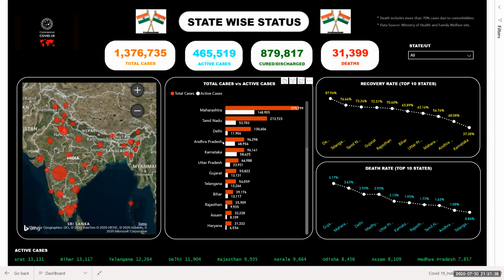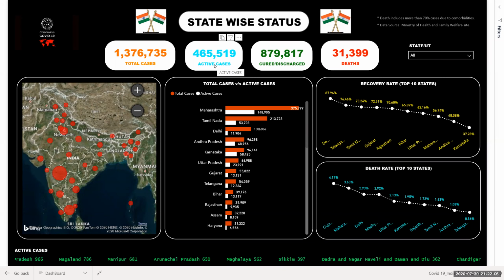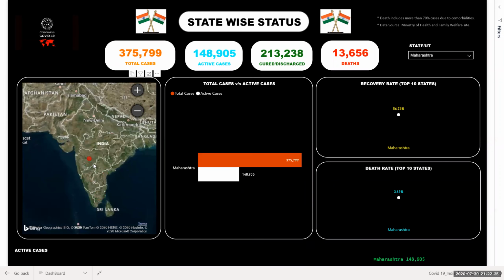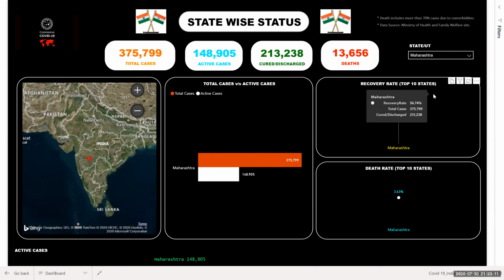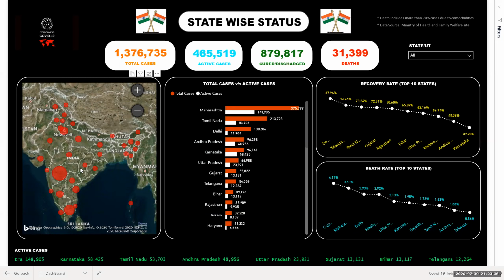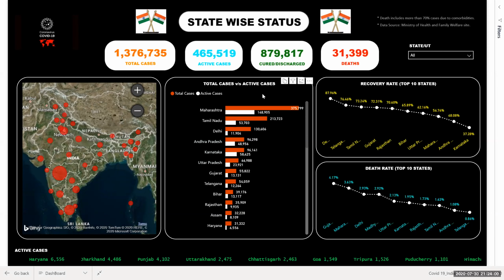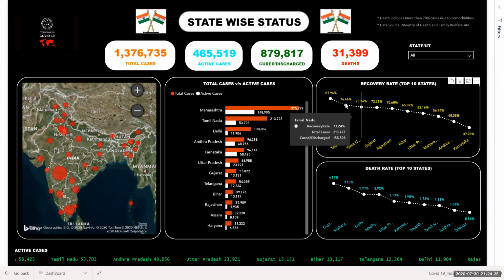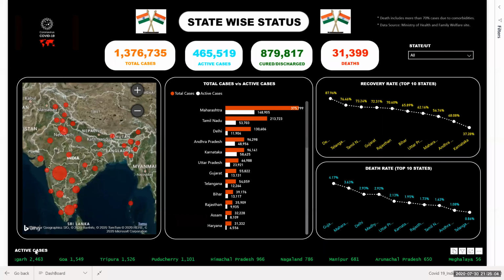Power BI I COVID-19 I INDIA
This video will show the details of COVID-19 in Power BI. This includes some advanced features of Power BI like: Slicers, DAX formulas, scroller, Maps, Data cards, etc.